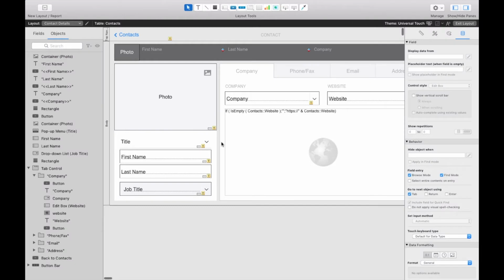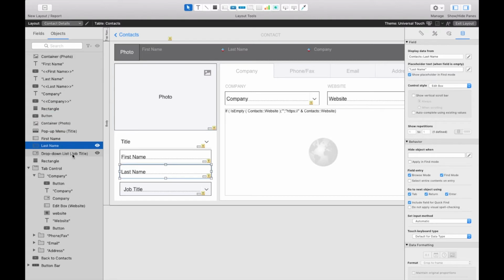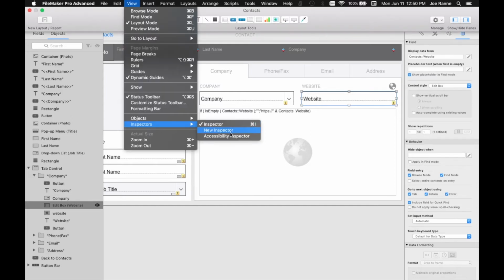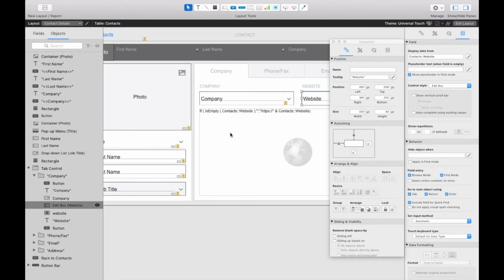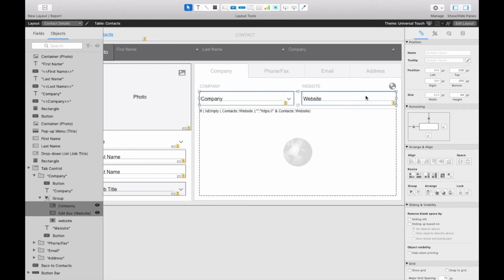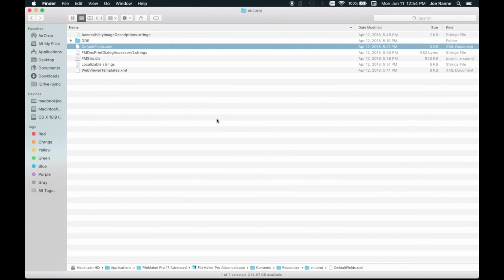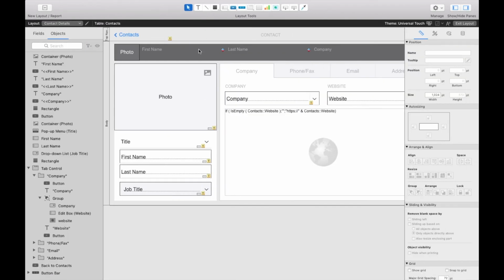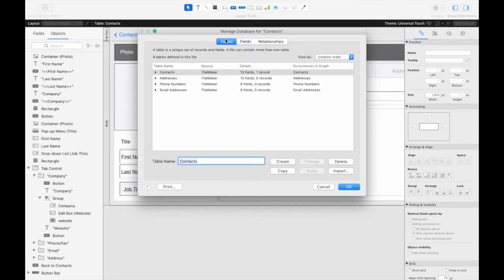FileMaker 17 New Developer Features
In this video, we're showing some of the new FileMaker 17 developer features, specifically the redesigned developer palettes, the new grouping functionality, and the new “Default Fields” functionality.

FILEMAKER FIXIT!